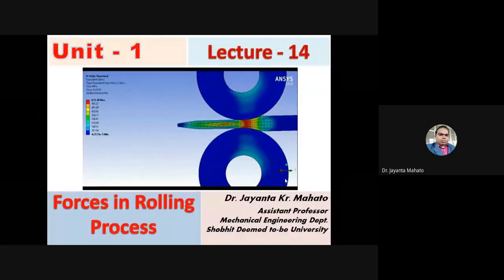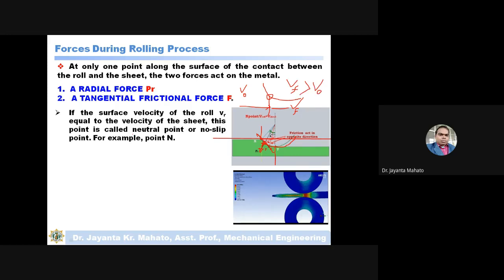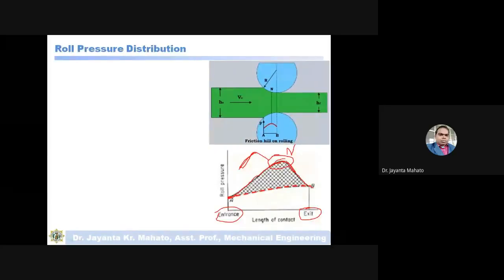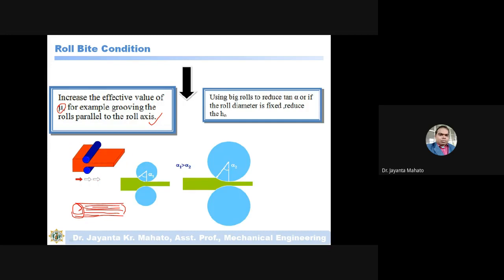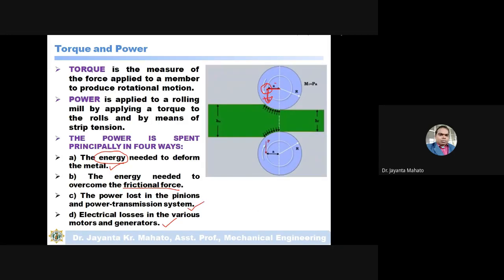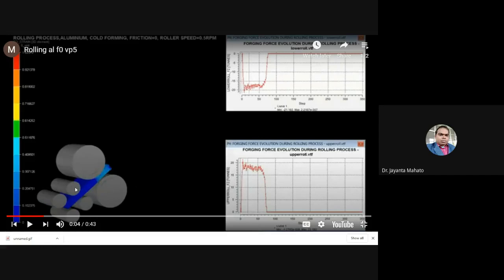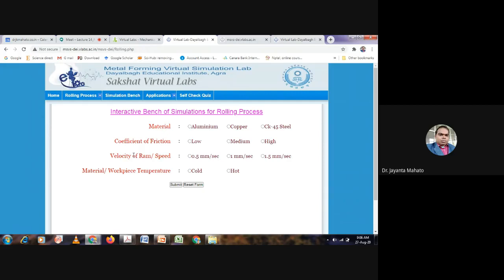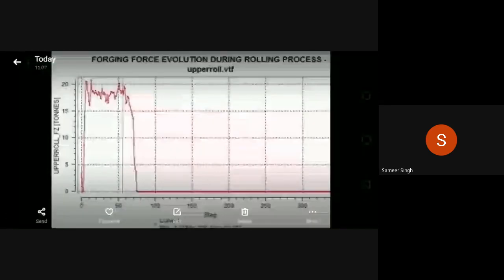Lecture 14_Forces in Rolling Metal Forming Process